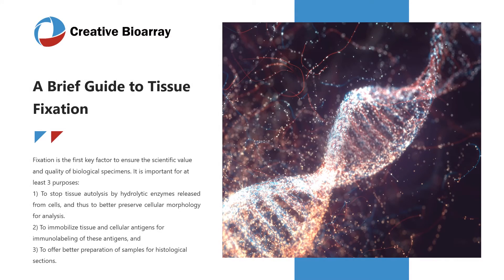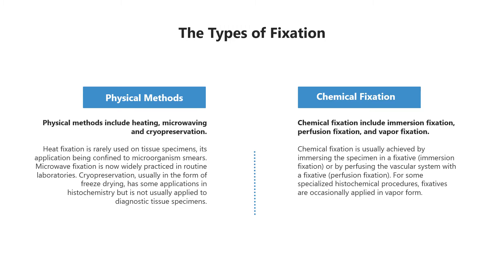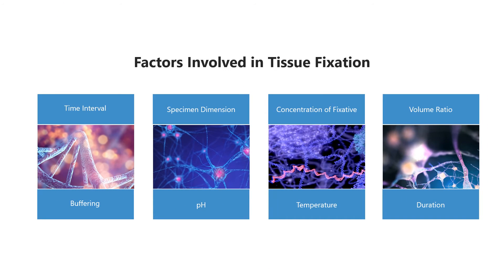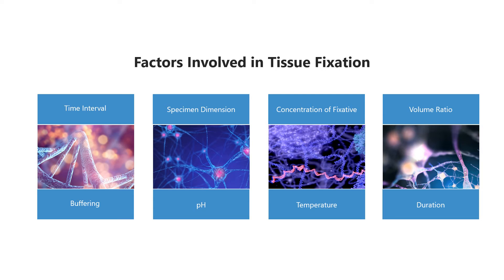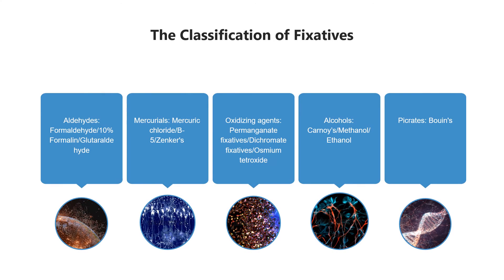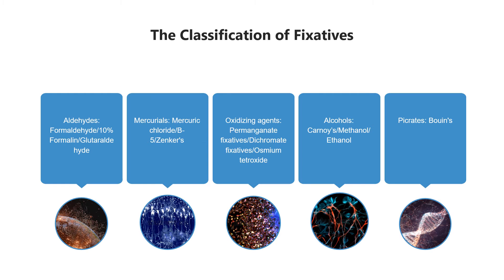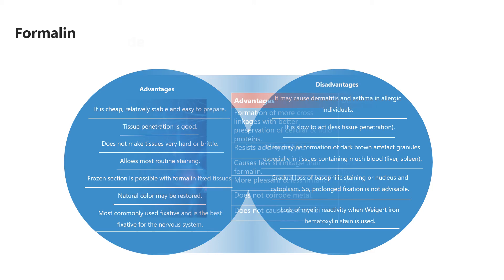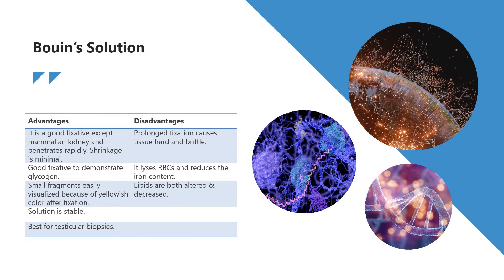A Brief Guide to Tissue Fixation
The purpose of fixation is to preserve tissues permanently in as life-like a state as possible. A variety of fixatives are available for use, depending on the type of tissue present and features to be demonstrated.